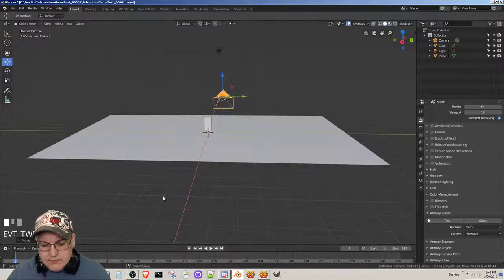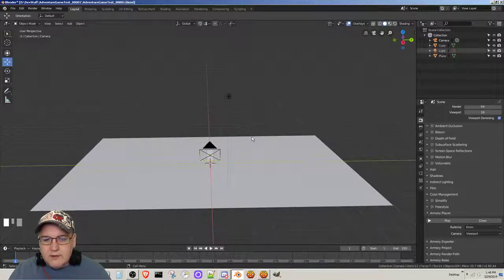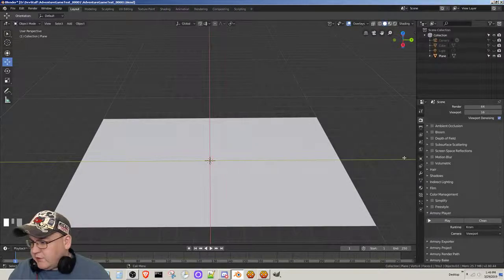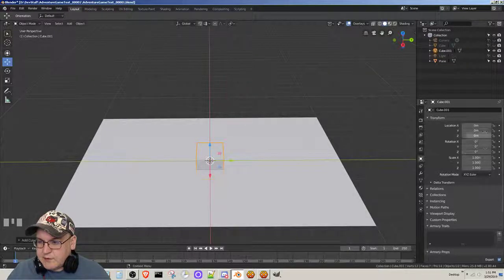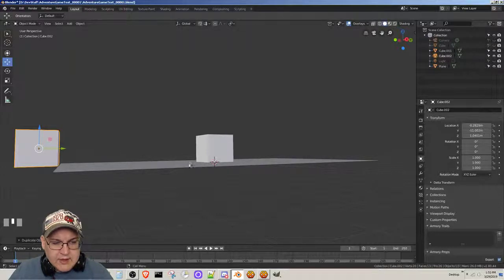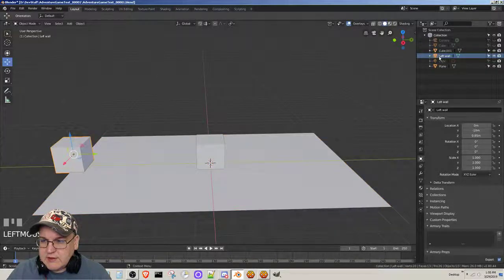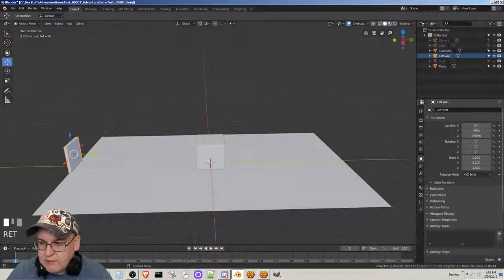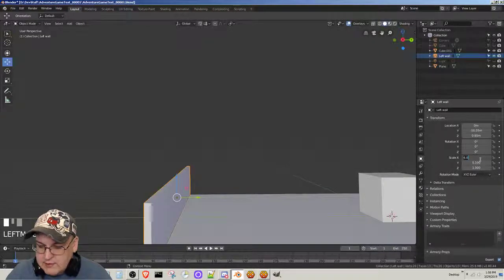[Blender 2.8, Armory3D] Enchanted Lands Devlog #44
Continued with the test.  Added walls and a plane.